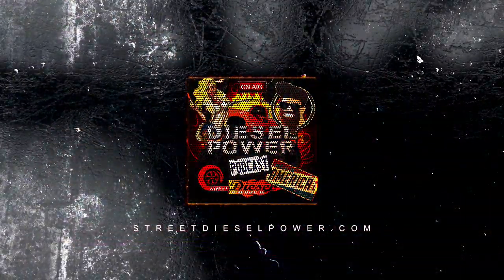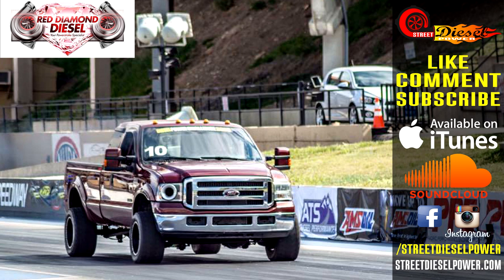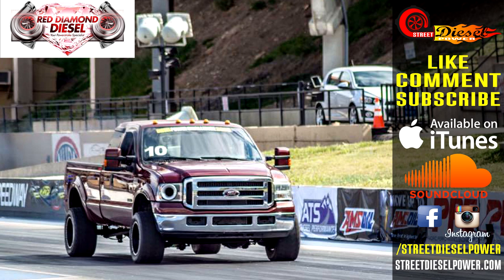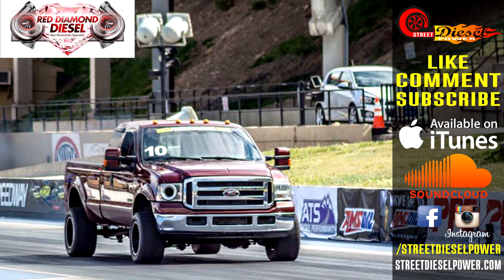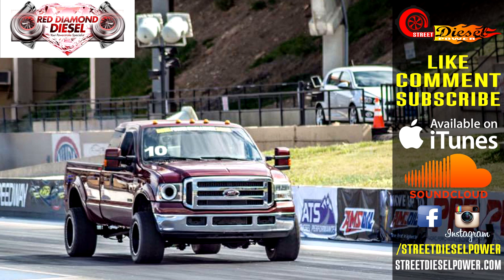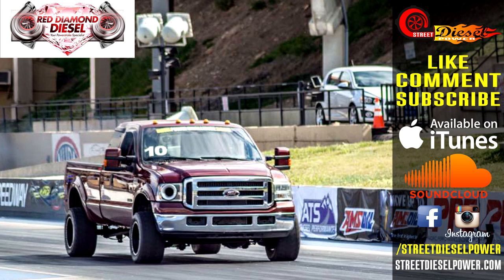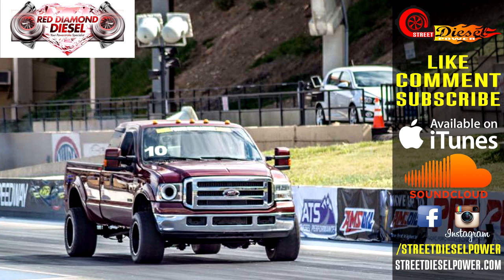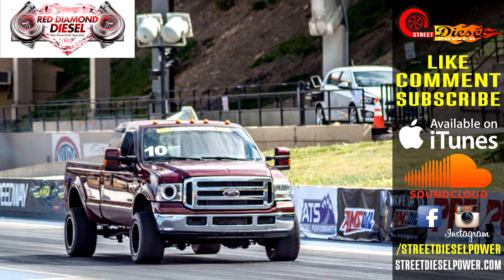Powerstroke Upgrades with Red Diamond Diesel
David Ferguson from Red Diamond Diesel joins us to talk about Powerstrokes, 5R110’s and a ton more.  If you're looking for honest answers about transmission upgrades, you need to hear what's on this episode!

INTRO FEATURING:
PPEI
Holderdown Performance
Hardway Performance
No Zone Diesel
AA Engineering
Pinky Ruggles
Randy's Transmissions
Tyler Gawley
Tyler Cathey